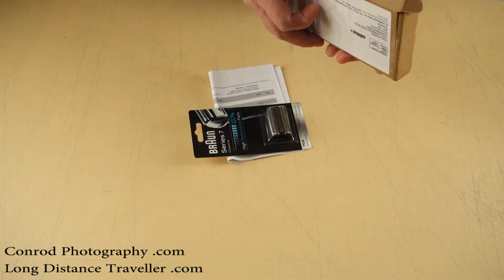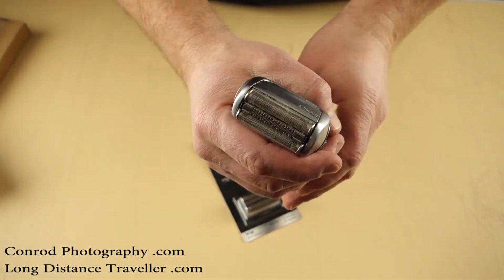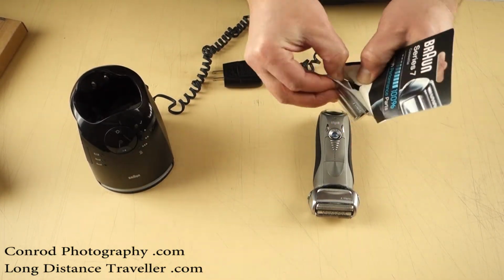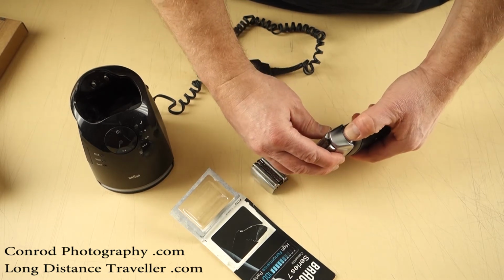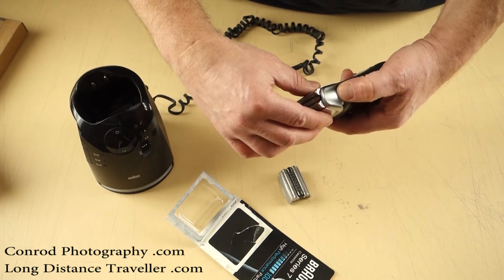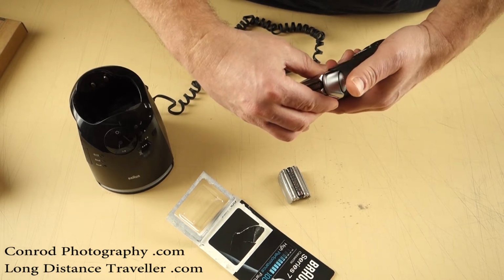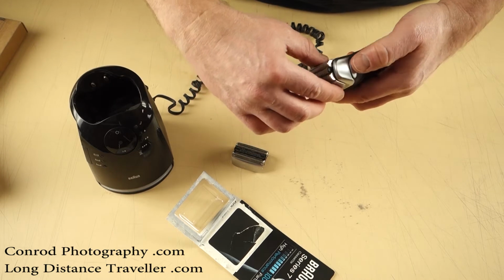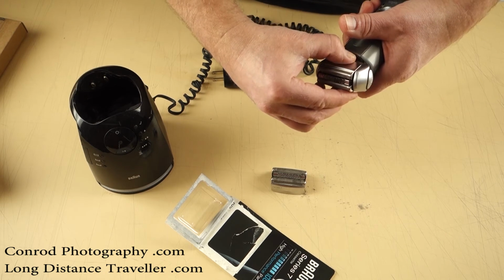Braun series 7 ISSUE - foil replacement cartridge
Its rare I have an issue with quality Braun products, but there is a first for everything. What is it and what did Braun have to say about it.